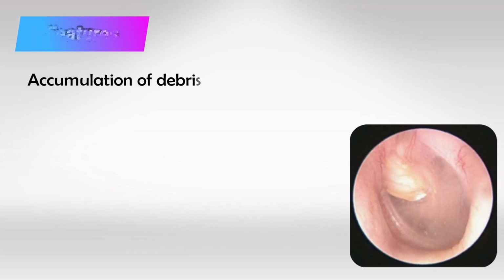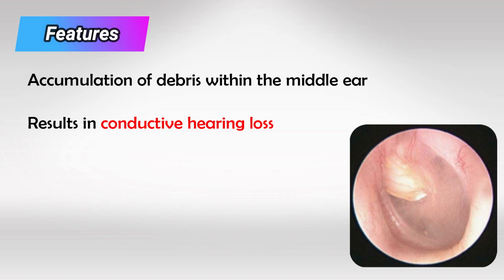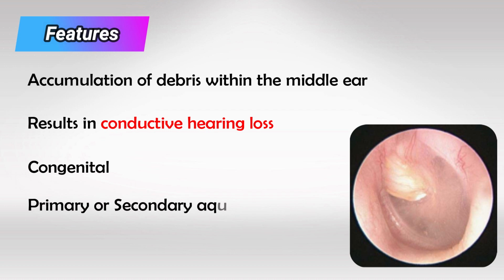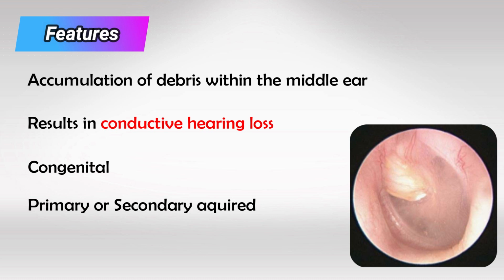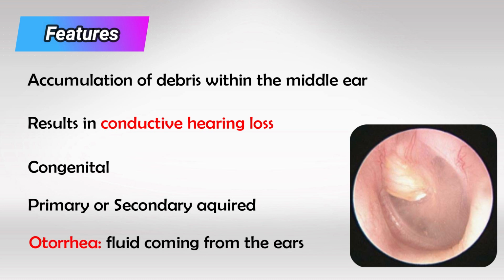Cholesteatoma and Hearing Loss: Restoring Sound Quality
Cholesteatoma is a medical condition that affects the middle ear and temporal bone, which is a part of the skull located just behind the ear. It is characterized by the abnormal growth of skin cells within the middle ear and can lead to various complications if left untreated.

Here are some key points to know about cholesteatoma:

1. Formation: Cholesteatomas typically develop as a result of repeated ear infections or chronic ear disease. They can also occur due to a congenital (present at birth) defect. When the ear's natural cleaning and drainage processes are disrupted, a pocket or sac of skin forms in the middle ear or mastoid bone. This sac can then expand and erode nearby structures.

2. Symptoms: The condition often presents with symptoms such as ear pain, hearing loss, ear discharge (which may be foul-smelling), and a feeling of fullness or pressure in the affected ear. Some individuals may also experience dizziness or balance problems.

3. Complications: Cholesteatomas can lead to serious complications if not treated promptly. They can erode the bones of the middle ear, leading to hearing loss, balance problems, and even facial muscle weakness or paralysis if the facial nerve is affected. In severe cases, the infection can spread to the brain, causing meningitis or brain abscess.

4. Diagnosis: A medical professional, usually an ear, nose, and throat specialist (otolaryngologist), can diagnose cholesteatoma through a physical examination of the ear, often using a special instrument called an otoscope. Additional tests, such as a CT scan or MRI, may be ordered to assess the extent of the condition.

5. Treatment: The primary treatment for cholesteatoma is surgical removal. Surgery is necessary to prevent the growth of the cholesteatoma and to address any damage it has already caused. The specific surgical approach depends on the size and location of the cholesteatoma. After surgery, patients may require follow-up care to monitor their ear health and hearing.

6. Hearing Restoration: In cases where hearing is affected, additional procedures such as ossicular chain reconstruction may be performed during or after cholesteatoma removal to restore hearing. This involves repairing or replacing damaged middle ear bones.

7. Prevention: Preventing cholesteatoma often involves prompt treatment of ear infections, especially in children. Avoiding water entry into the ears during activities such as swimming can also reduce the risk of infection. Regular check-ups with an otolaryngologist can help detect and manage ear issues early.

Cholesteatoma is a serious medical condition that requires medical attention. If you suspect you or someone you know may have cholesteatoma due to ear-related symptoms, it's important to consult a healthcare professional for proper evaluation and treatment. Early intervention can help prevent complications and improve outcomes.